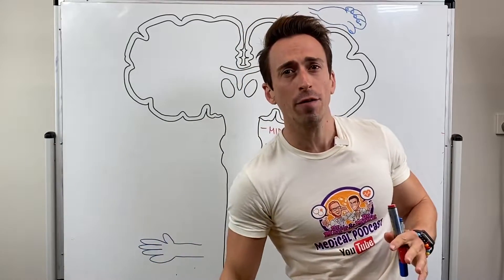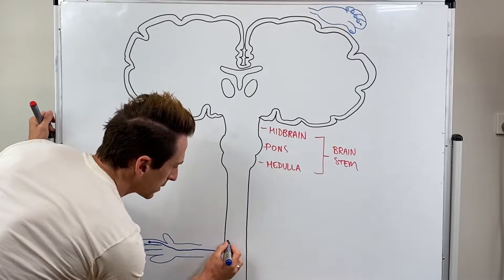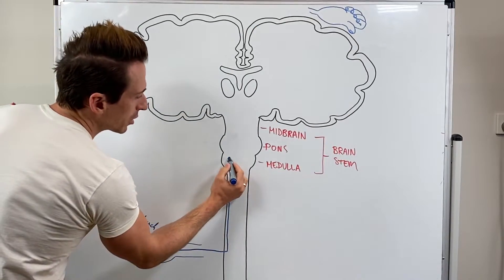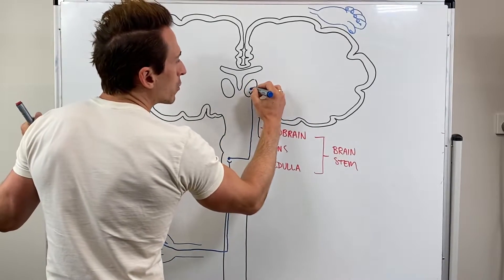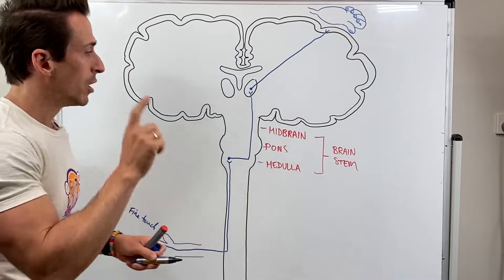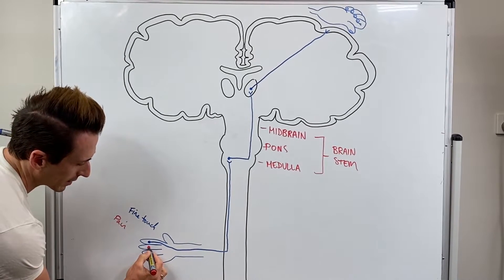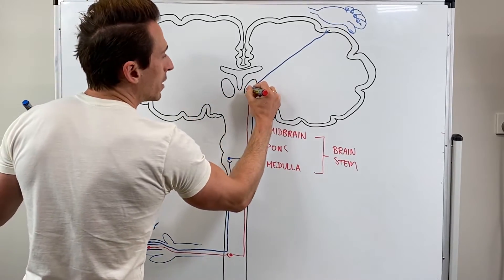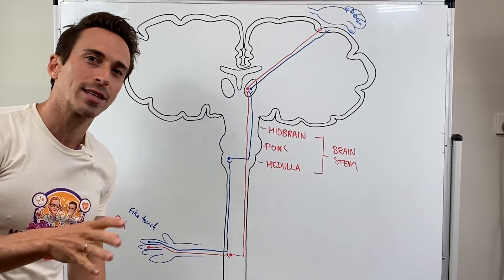Sensory Pathways | Touch/Proprioception vs Pain/Temperature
In this video, Dr Mike explains how sensory information is sent to the brain via the spinal cord. He discusses how touch signals travels to the brain differently compared to pain and temperature.